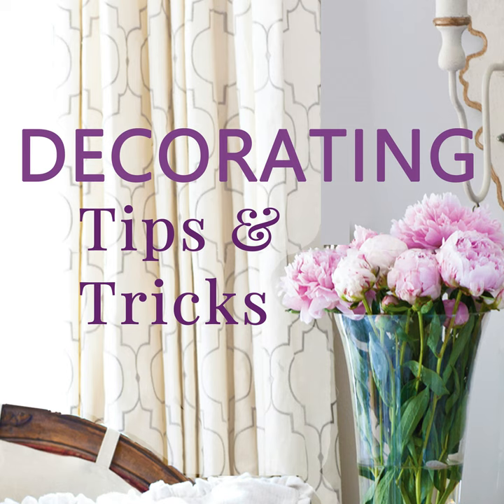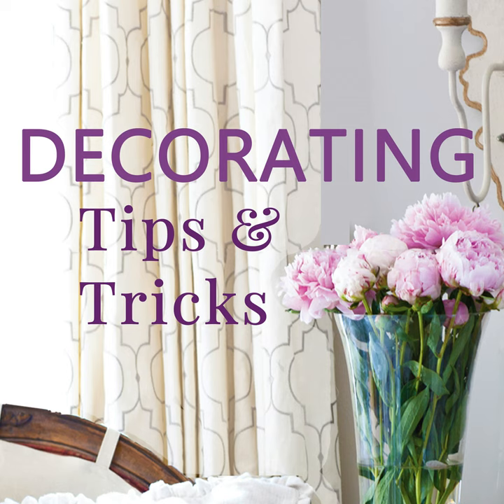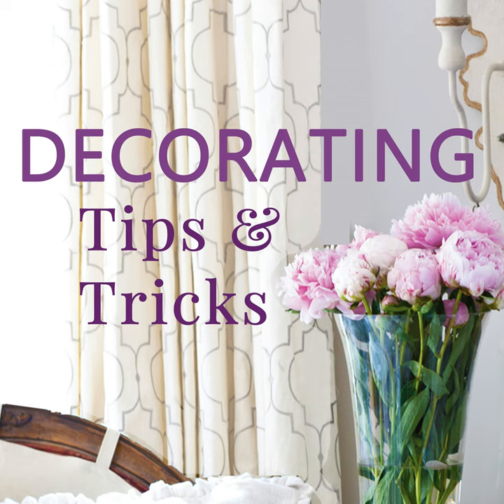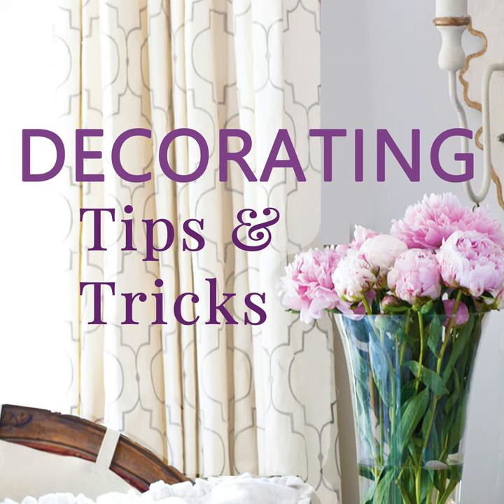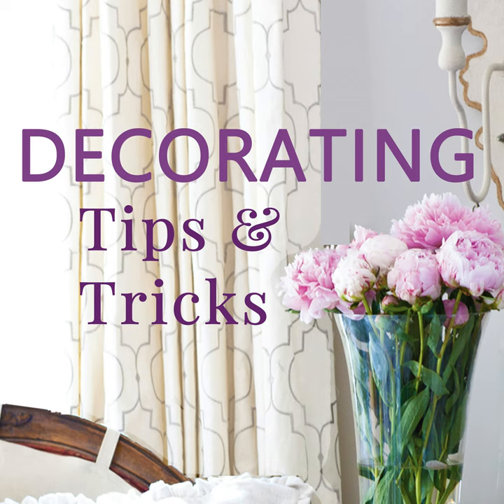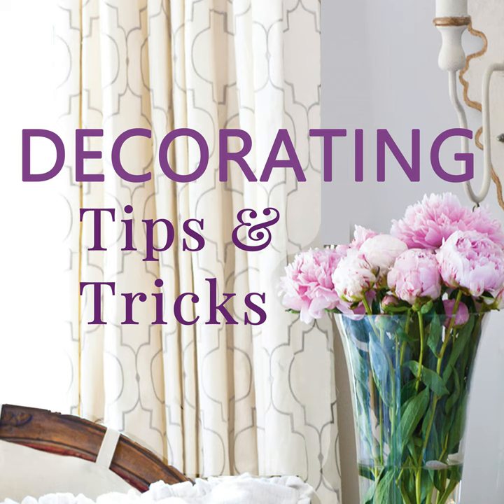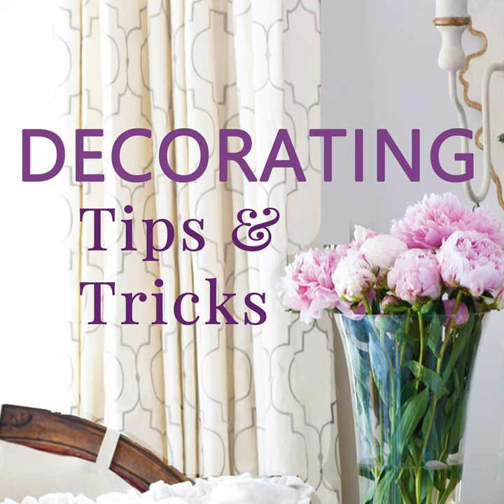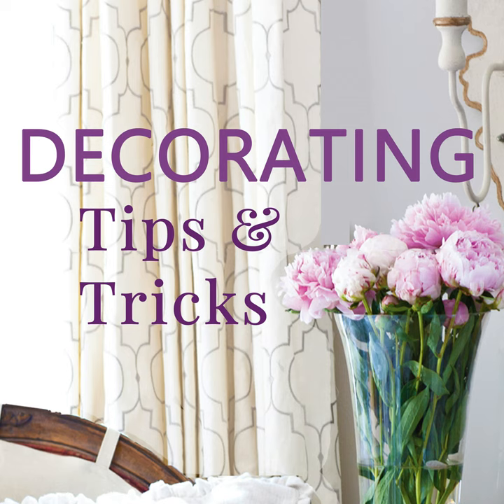How to Celebrate the 4th of July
Lite up your sparkler & join us as we discuss all things red, white & blue.  From decor and entertaining to a few recipes tossed in the mix.  There is still time to do several of these ideas before the 4th so tune in, even if it just for the laughs!

Lawn stencils who knew ?!

Can't go wrong with red, white & blue reusable melamine dishes.

Or gold plastic flatware - that is also re-usable - simply soak & rinse.

Check out these darling 4th of July ideas, including the patriotic mason jars Yvonne mentioned.

Kinda crazy how we drool over paper straws, maybe you do too.

How about slipping red & white check paper under that burger for a darling presentation.

Ok, let's dig in...

Yvonne's southwest pasta salad.

And as promised for the first time on the internet Anita's mother-in-law's blue ribbon winning potato salad.  I hear the "secret sauce" is really the pickles.  So start this NOW!

BEA’S SWEET PICKLES

1 quart sliced dill pickles, drained

½ cup tarragon vinegar

2 ¾ cup sugar

2 tablespoons pickling spices

Combine sugar and vinegar, let stand at room temp until sugar dissolves, about 4 hours. Put picking spices in a square of muslin. Tie up. Return half of pickles to jar with half of sugar syrup. Add spice bag and remaining syrup. Refrigerate. Let sit for 24 hours before use.

BEA’S POTATO SALAD

2 potatoes, peeled , diced, and cooked

3 stalks celery, chopped

2 hard boiled eggs, peeled, and sliced

1/4 cup Bea’s Sweet pickles, chopped

1/4 to 1/2 cup Bea's Sweet Pickle juice

1 to 3 tablespoons yellow mustard

Let potatoes cool; combine potatoes, celery, egg, and sweet pickles.  Add small mustard, mayonnaise, and sweet pickle juice, along with salt and pepper to taste.

Now raise the flag and start the parade you are ready!!

XX,

Anita & Kelly

DI-15:01